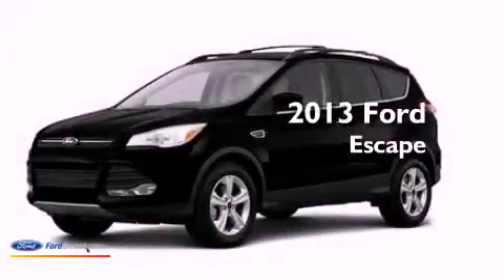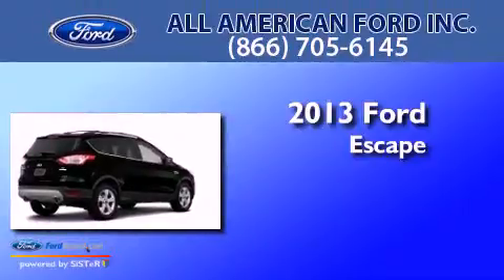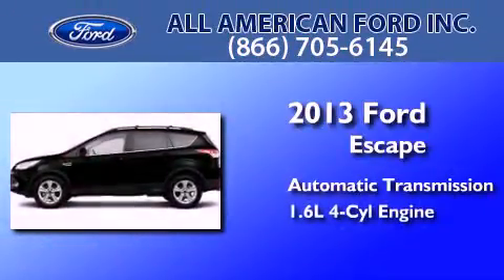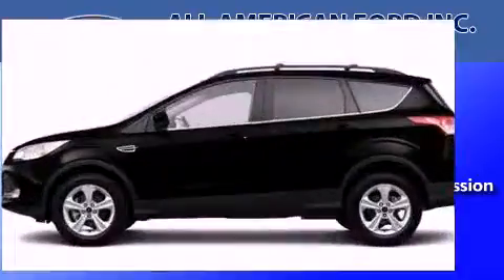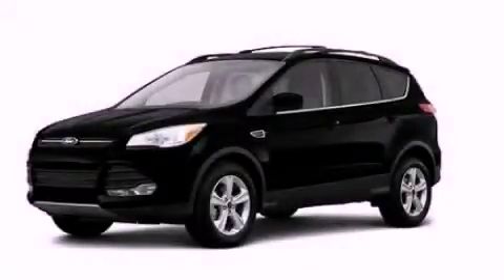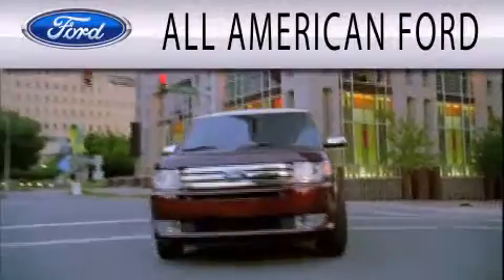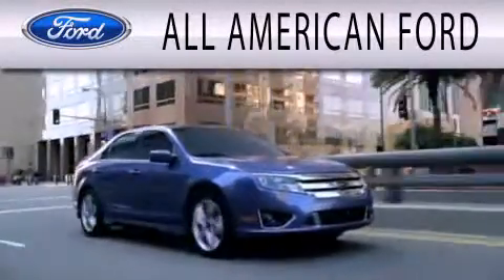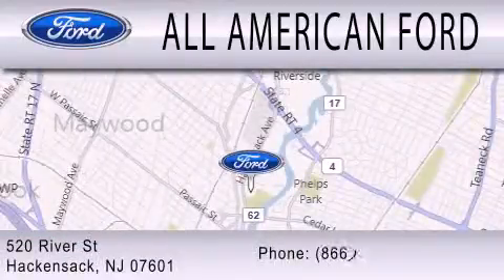2013 FORD ESCAPE Hackensack NJ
Year : 2013
 Make : FORD
 Model : ESCAPE
 Engine : 1.6L I4 16V GDI DOHC TURBO
 Trans . : 6-SPEED AUTOMATIC
 Exterior : TUXEDO BLACK
 Miles : 11

 Stock : 13T820